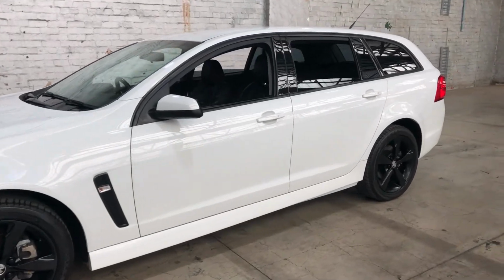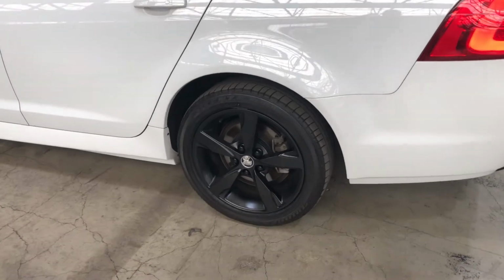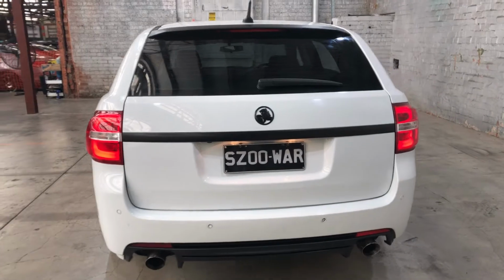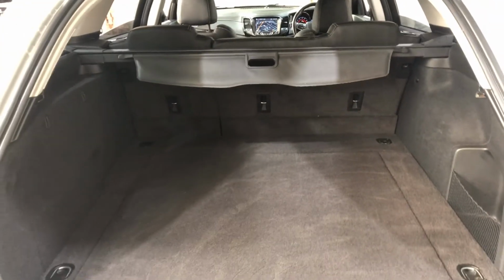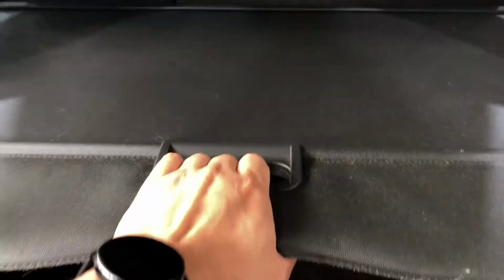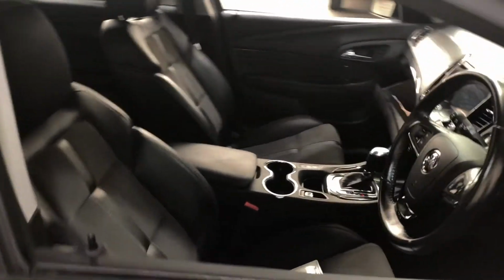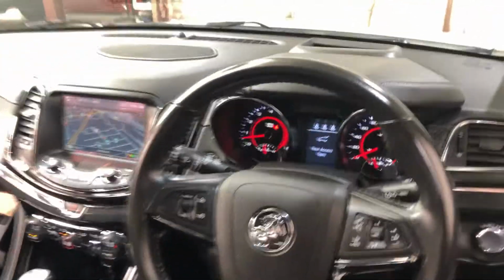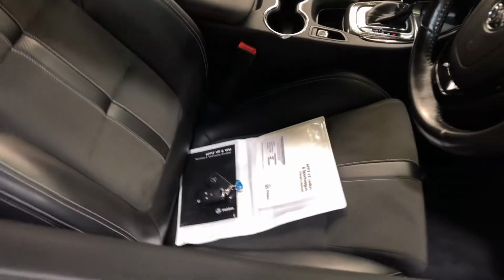2017 Holden Commodore VF II MY17 SV6 Sportwagon White 6 Speed Sports Automatic Wagon #50697